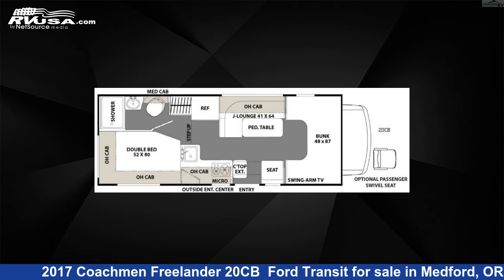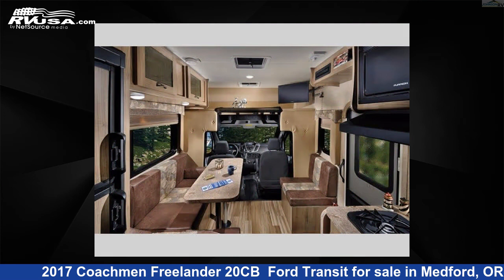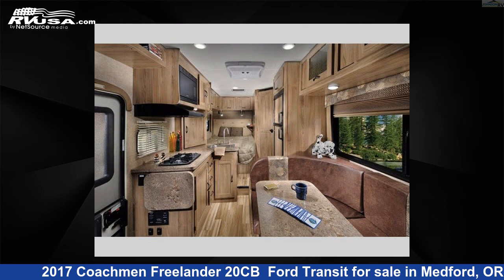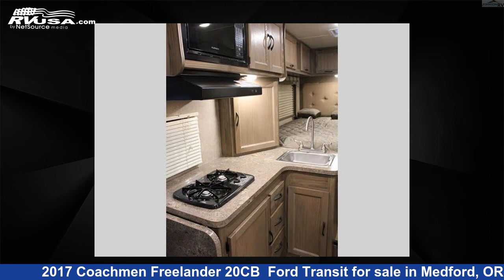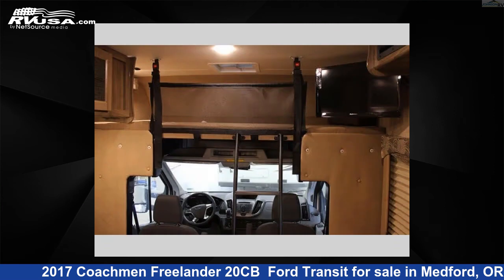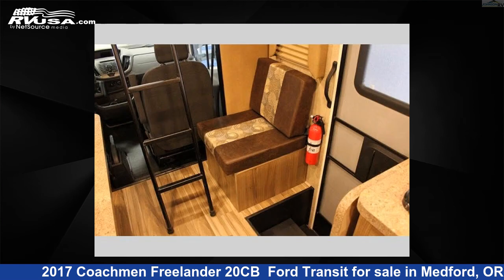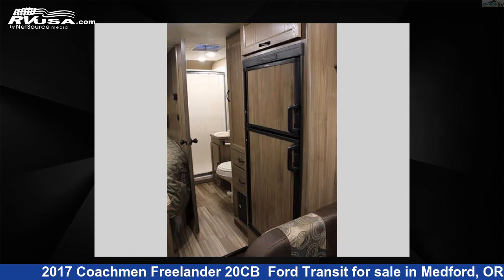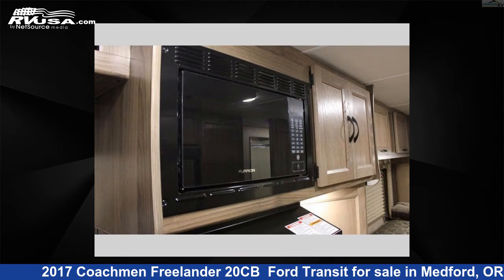Amazing 2017 Coachmen Freelander Class C RV For Sale in Medford, OR | RVUSA.com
This 2017 Coachmen Freelander 20CB Ford Transit is a Class C RV. It is located in Medford, OR 97504 and is offered for sale by Johnson RV Medford. This Used Coachmen Is 23' 0" in length and features sleeps 5, and 38 gal fresh water capacity. The floorplan layout of this Class C features Bunk Over Cab, Outdoor Entertainment, Rear Bath. This 2017 Coachmen Freelander 20CB Ford Transit is built on a Ford T350 Transit chassis.